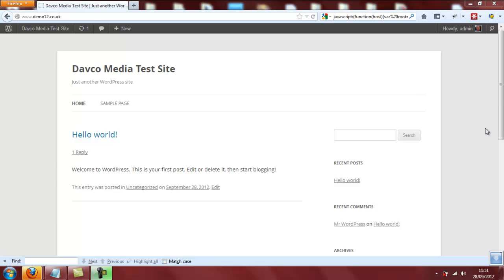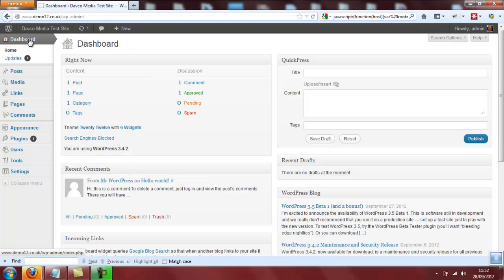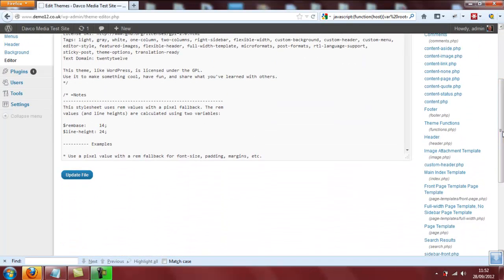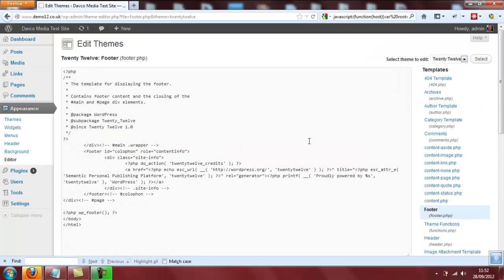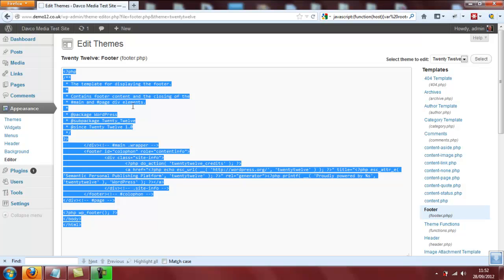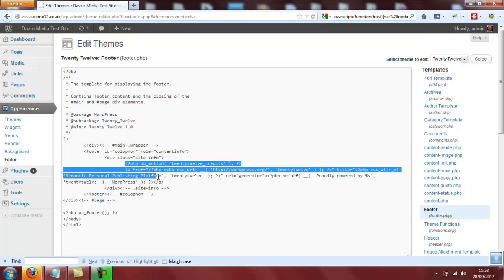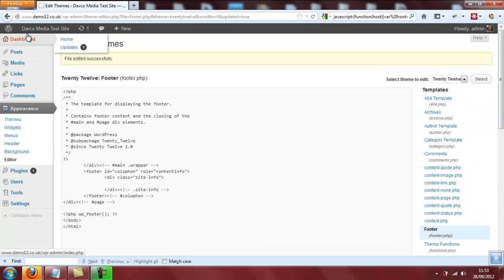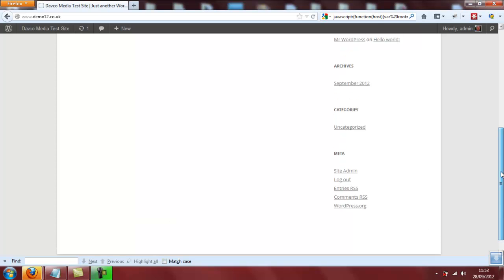How to remove 'Proudly powered by WordPress' from the Twenty Twelve (2012) theme.mp4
this video shows you how to remove "Proudly powered by WordPress" from the new Twenty Twelve theme. This video is hi-res so please change the settings before you play it.